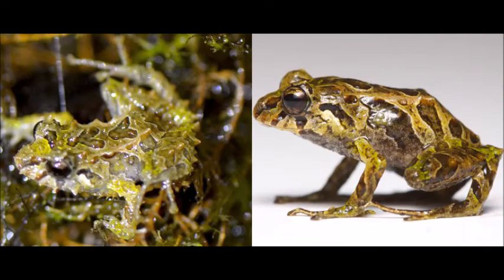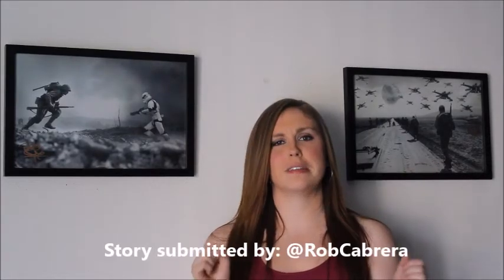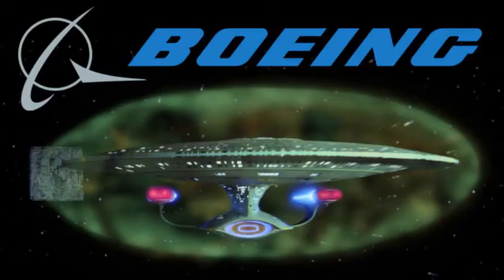FREAKY FROGS AND FORCE FIELDS - IT'S TWISTEM!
Title Image Artwork done by Rob Cabrera of Creative Squirrels

TODAY’S STORIES:
ASTEROID REDIRECT MISSION: